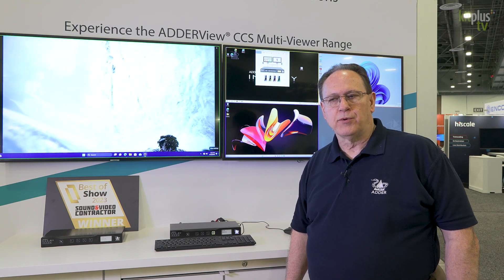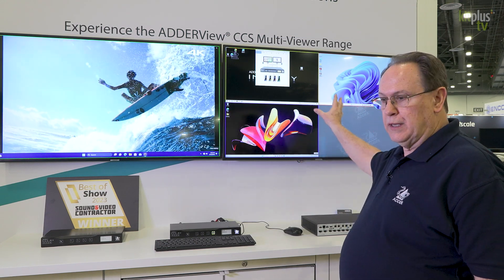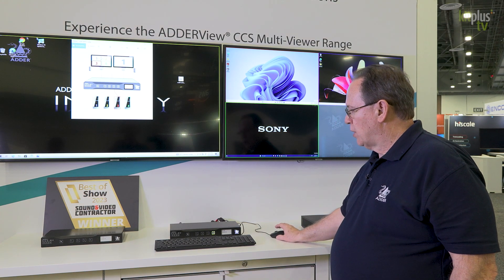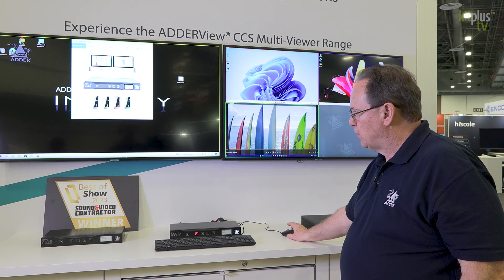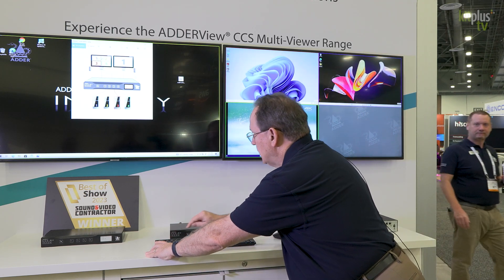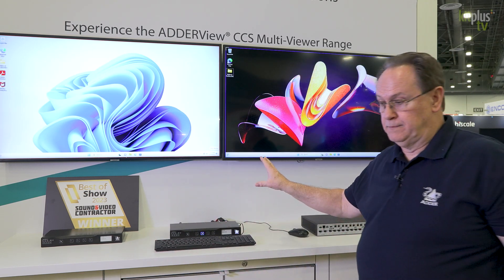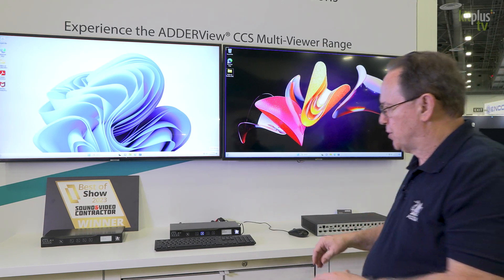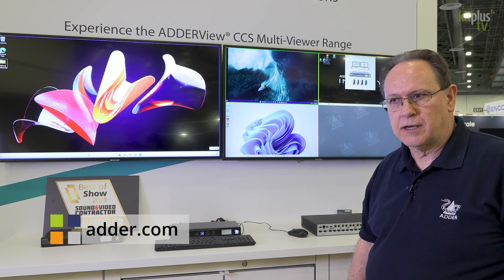ADDER Command and Control Multiviewer at NAB 2023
At NAB 2023 we speak to Tom from ADDER about the Command and Control Multiviewer.